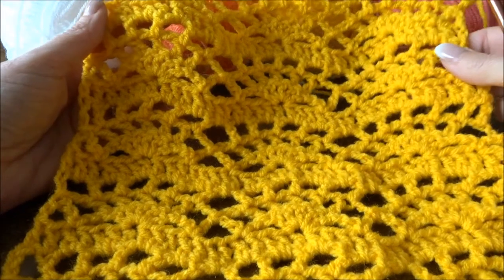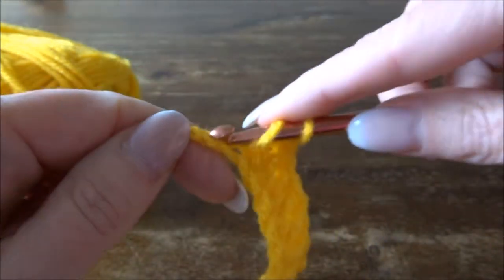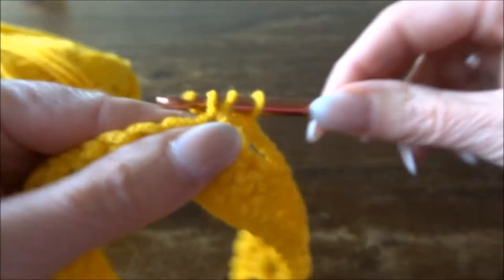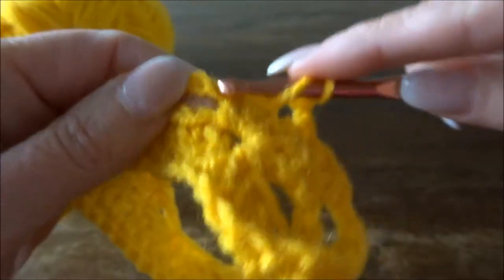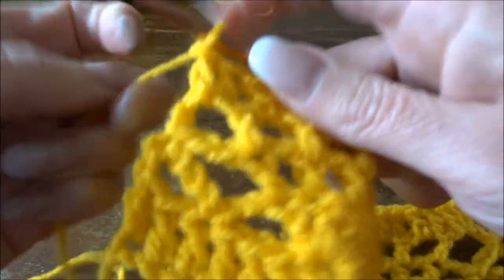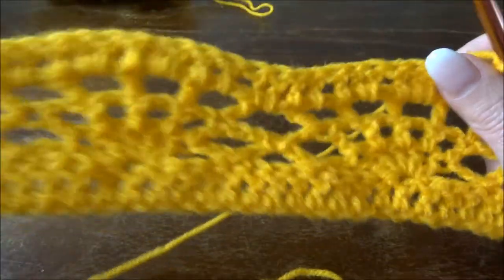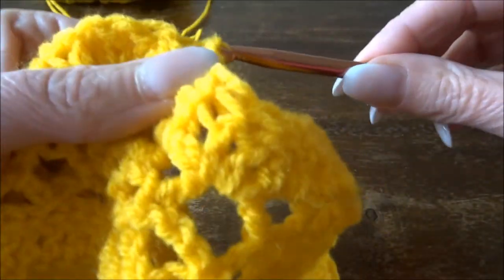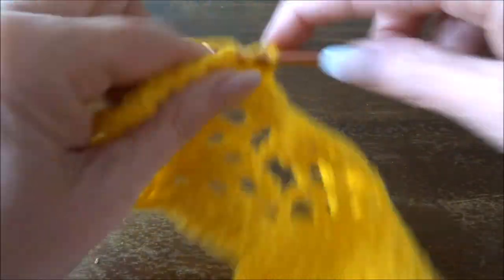♥️iedereenkanhaken Crochet range Maxi waaier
Welcome to: Iedereen kan haken (everybody can crochet), because I have so much fun, I would like to explain to you how easily you can learn a new stitch.

Thank you very much for watching and I'll be happy to see you back at the next video!